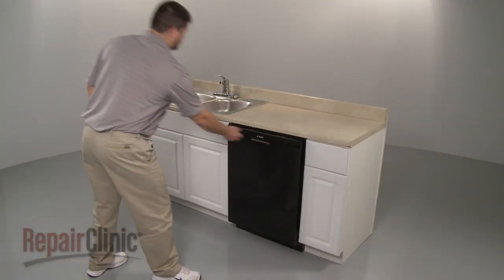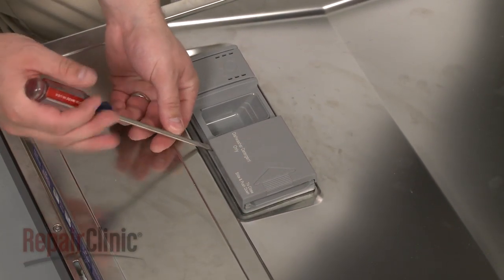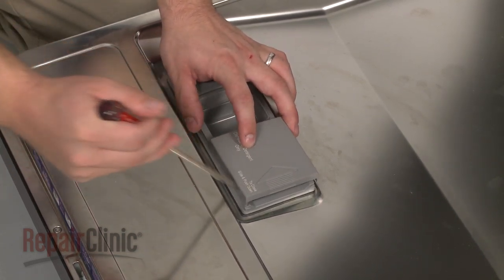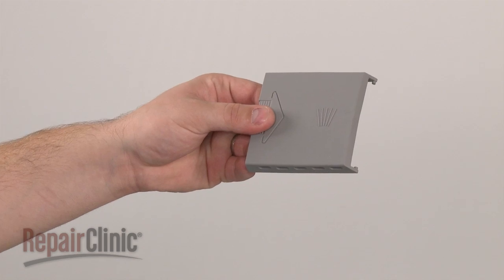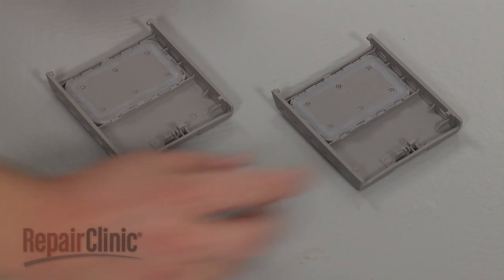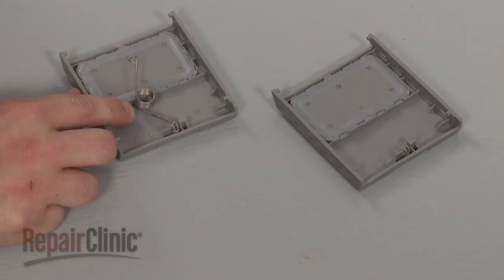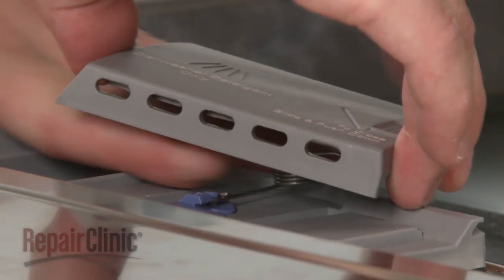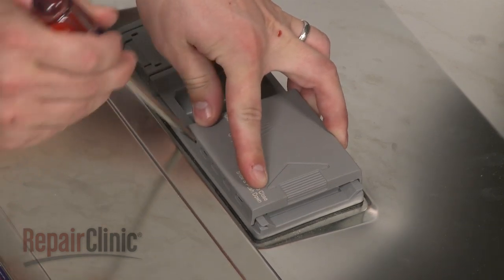Bosch Dishwasher Replace Detergent Dispenser Cover 00166621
This video provides step-by-step instructions for replacing the detergent dispenser cover on Bosch dishwashers. The most common reasons for replacing the detergent dispenser cover are if it is broken, won’t lock into place, or doesn’t unlock during the rinse cycle.

All of the information in this detergent dispenser cover replacement video is applicable to the following brands: Bosch, Gaggenau, Thermador, Kenmore